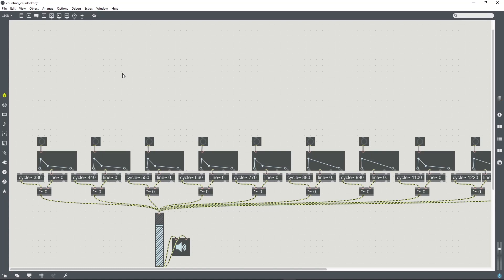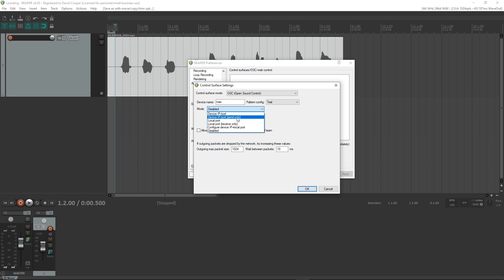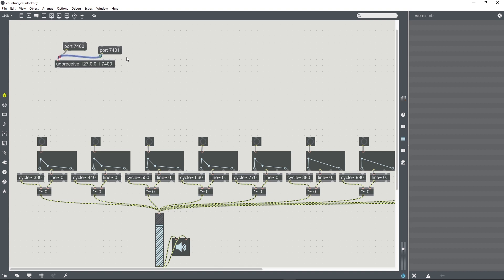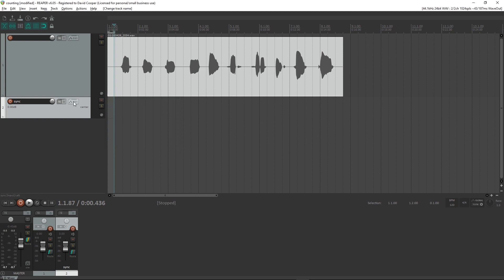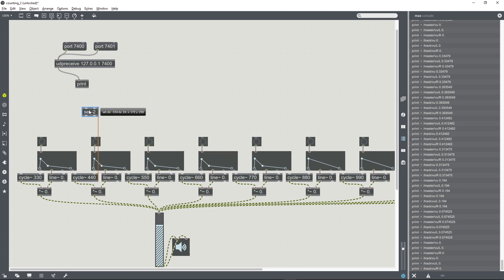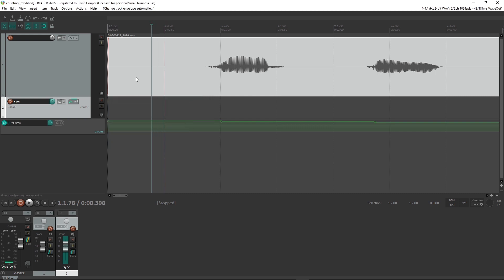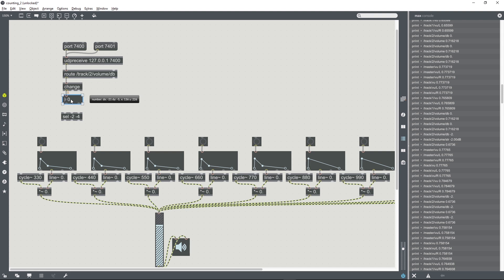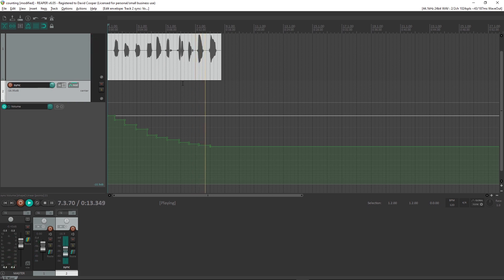Max/MSP Tutorial: trigger events with Reaper DAW via OSC (Open Sound Control)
How to send OSC control messages from Reaper into Max/MSP. This allows you to use Reaper's timeline as a sequencer for triggering events in Max, or to synchronize a Max patch with a reaper project. No idea if this is the best way, but it works!
Ps - slight mistake when using udpreceive object; it doesn't need the IP address as an argument, and argument 1 should be the port number. this may explain why i was finding it 'unreliable' :)